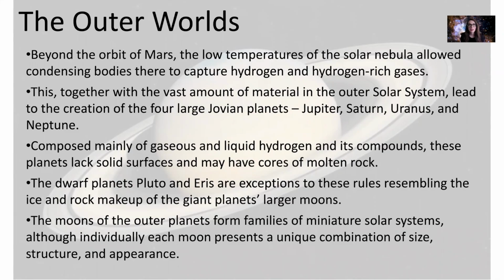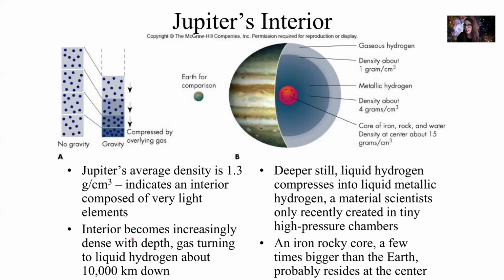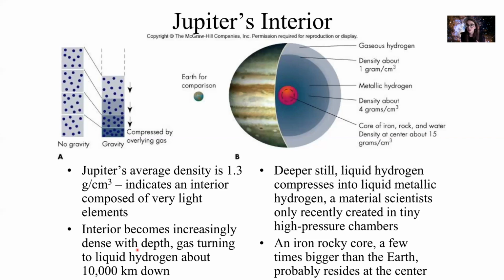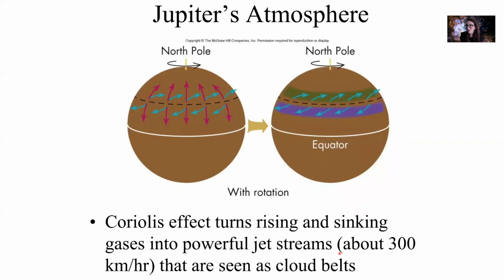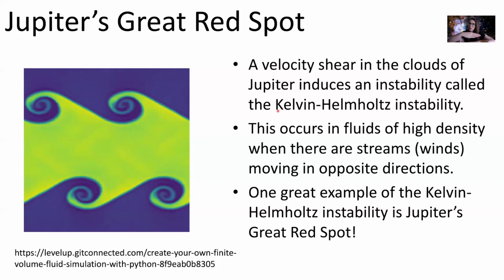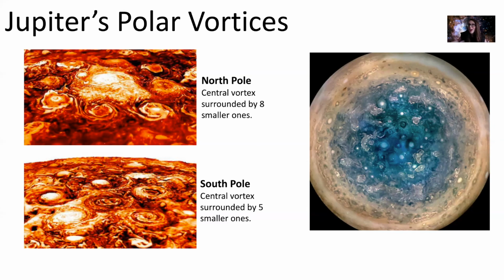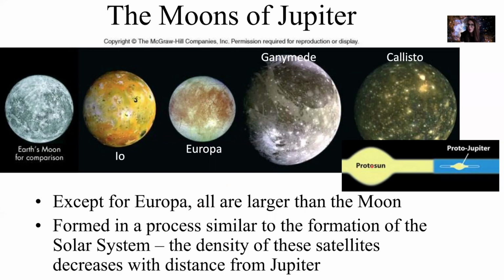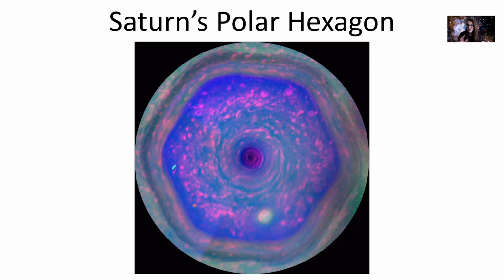Week 8 PHY 105 - Jupiter and Saturn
We begin our discussion of the outer planets by talking about Jupiter and Saturn. This video is for Dr. Maria Weber's PHY 105 - Astronomy course at Delta State University.